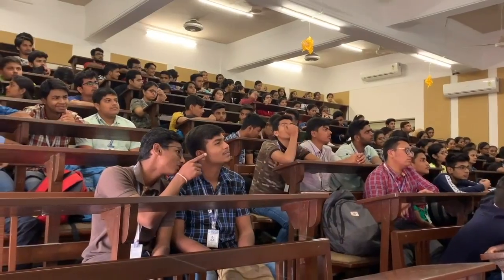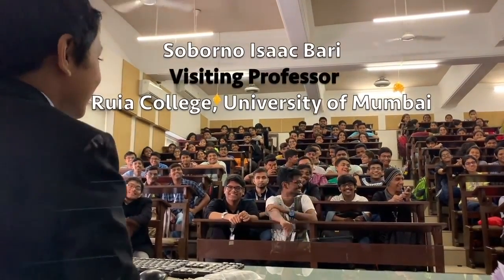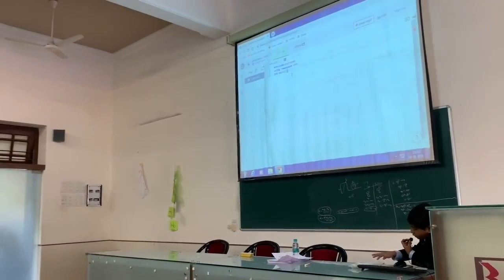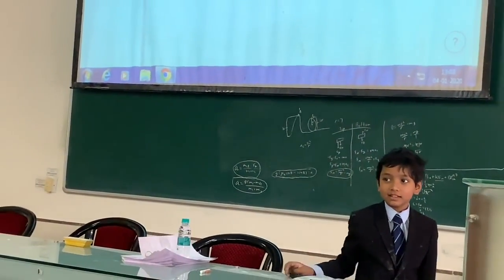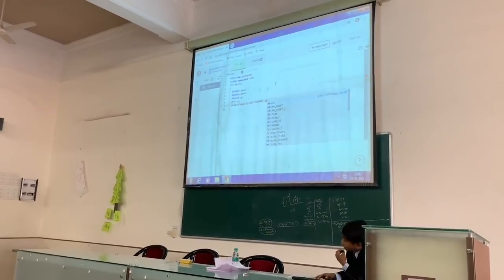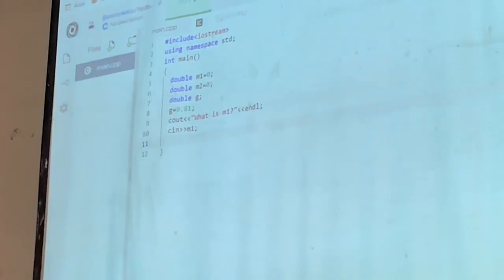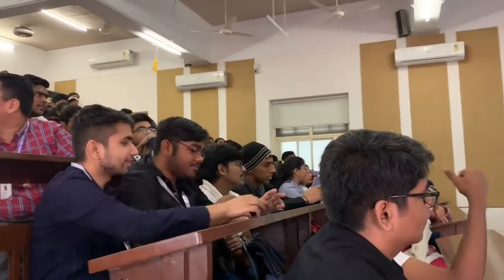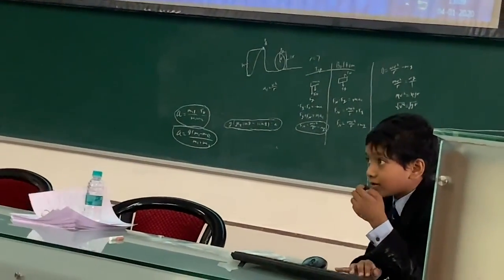Lec 3 : Computer Science | University of Mumbai | Prof. Soborno Isaac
Soborno Isaac is a Laureate, The Da Vinci Institute, South Africa.